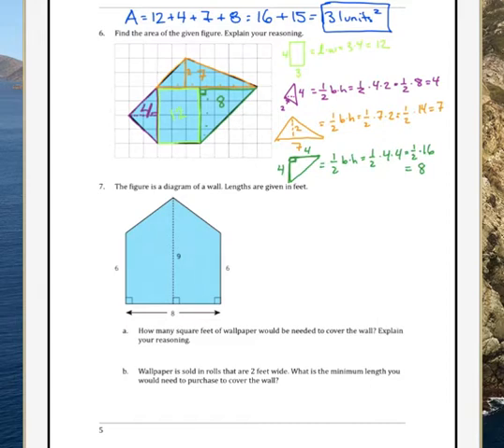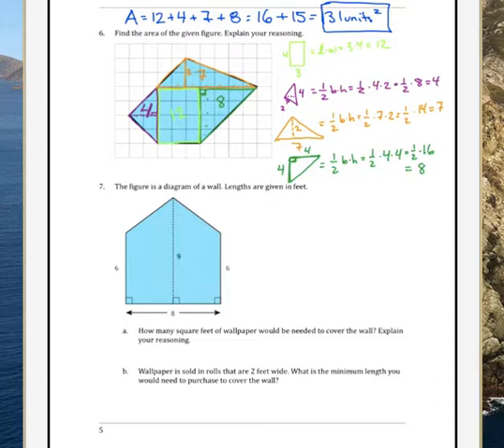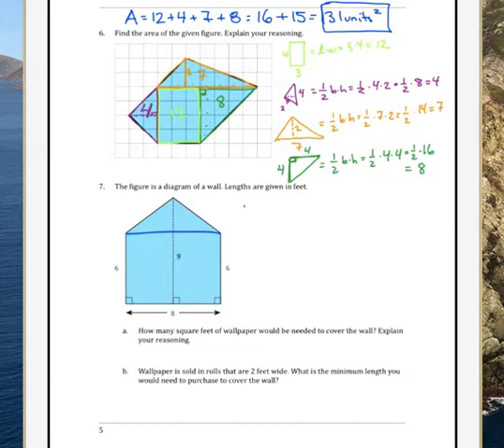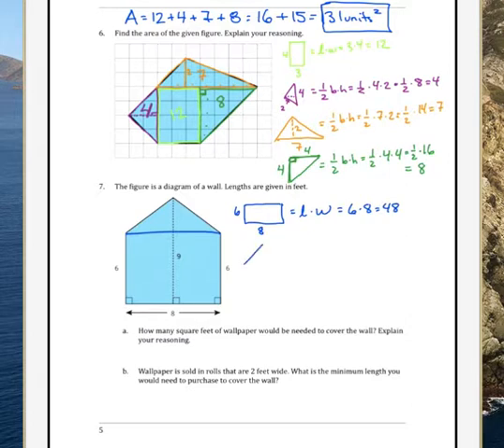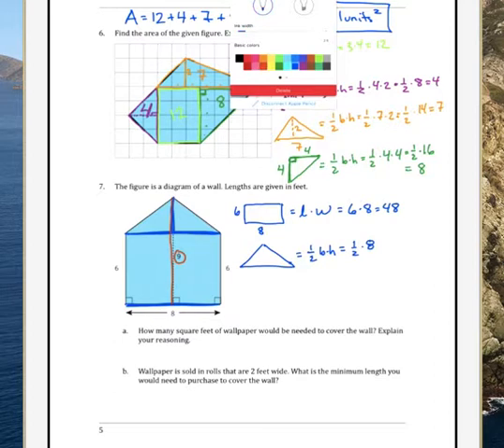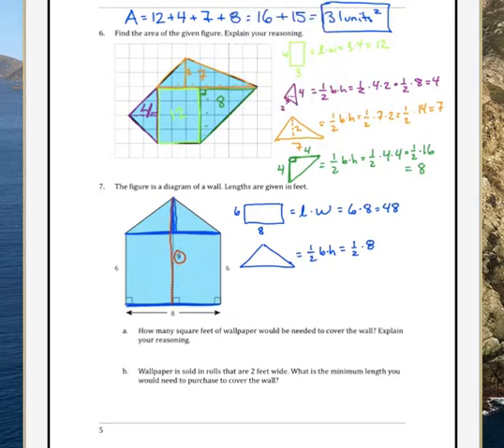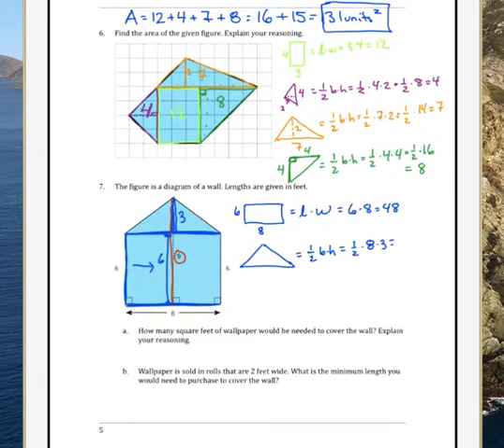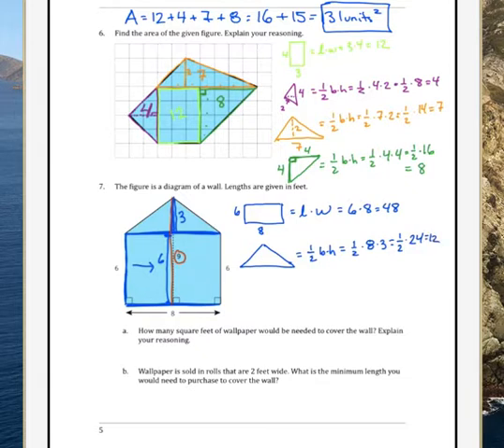ME6 Formative Assessment Area Problem 7